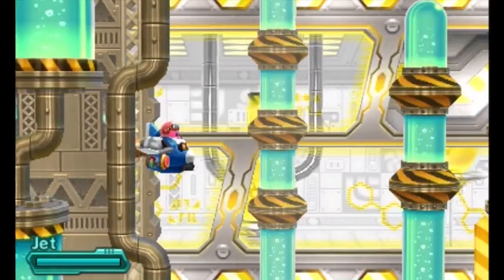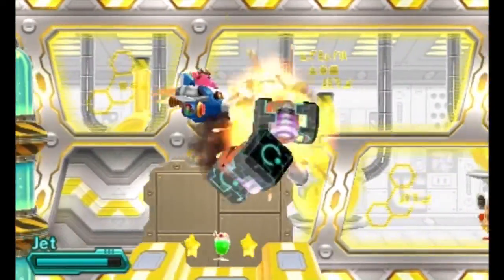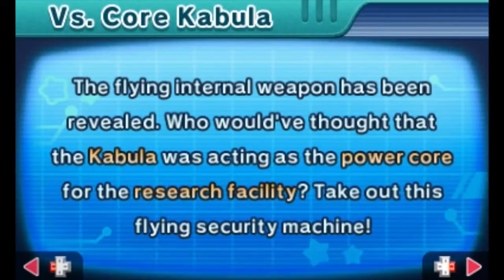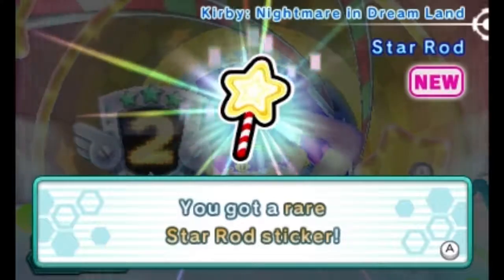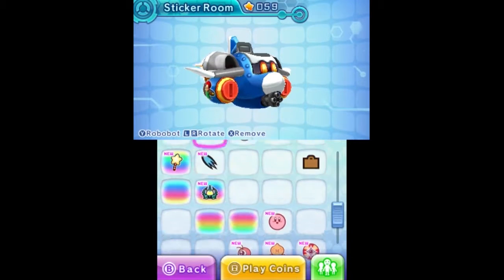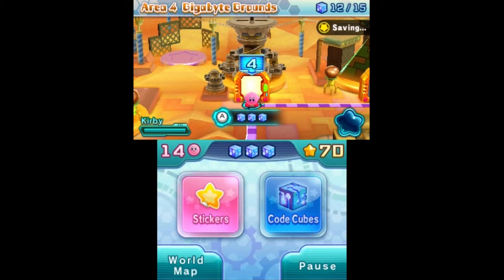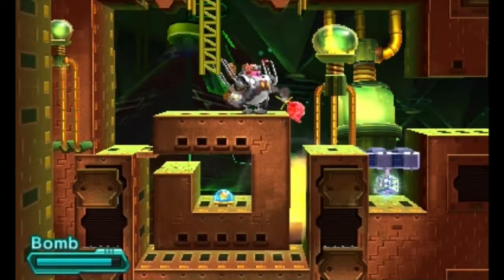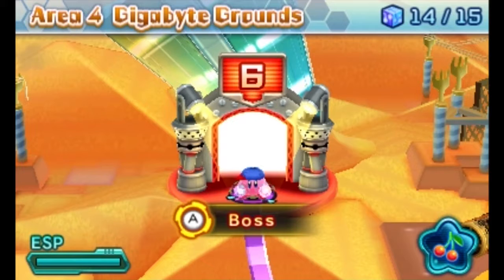A Fallen Warrior | MP Plays | Kirby: Planet Robobot | 9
This game is dark! And Kirby is too naive to understand the horrors he witnesses. The horror, the horror.

See, the joke is that I'm taking it too seriously. But then, I'm also not joking too.

I play through the fourth, fifth, and sixth stages of Gigabyte Grounds.